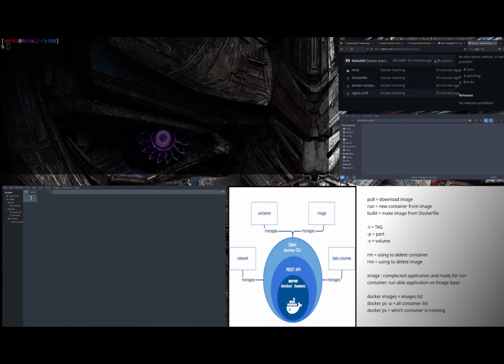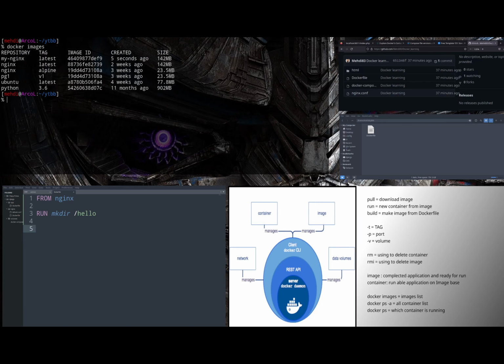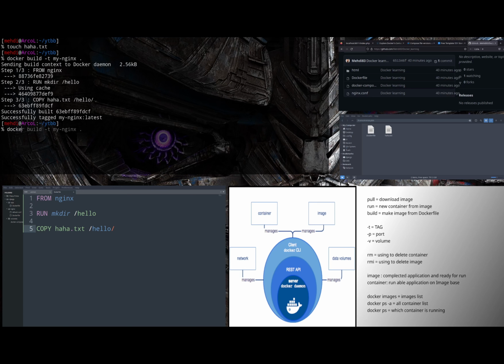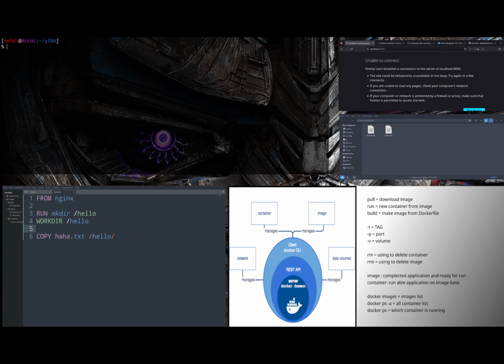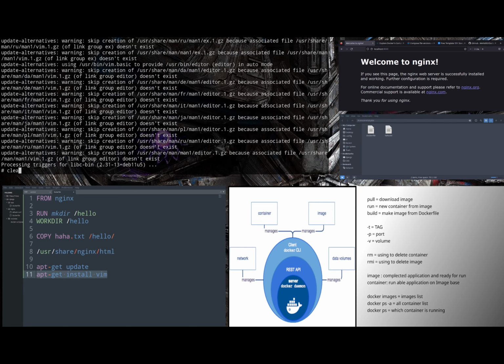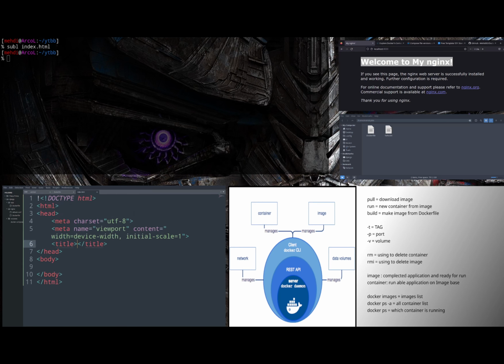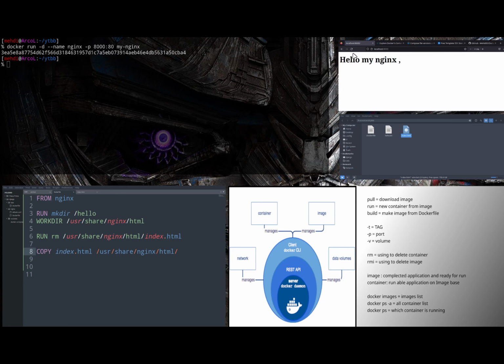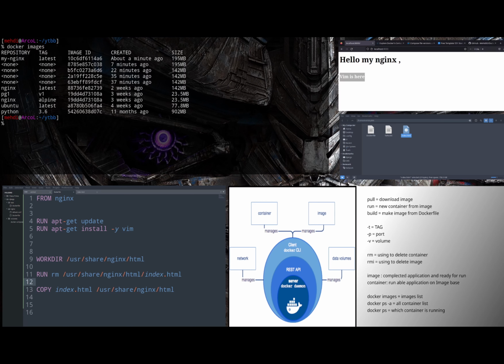08 - Dockerfile. How to use it. . docker tutorial